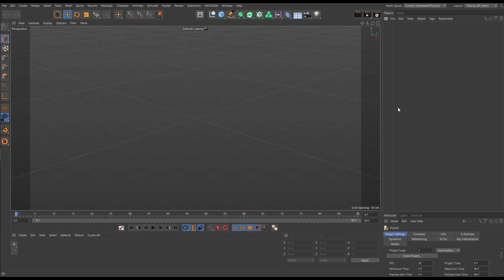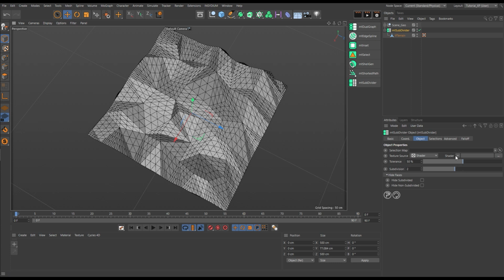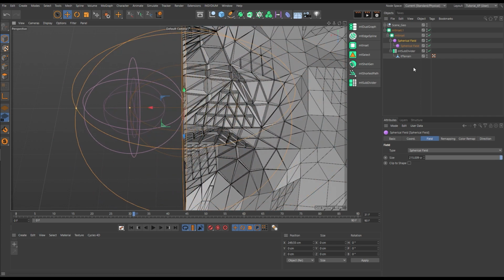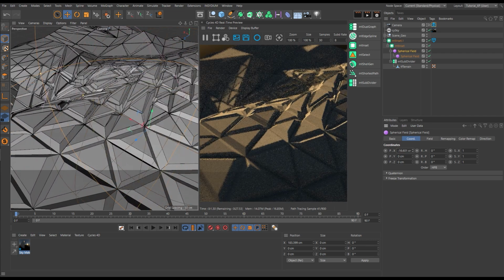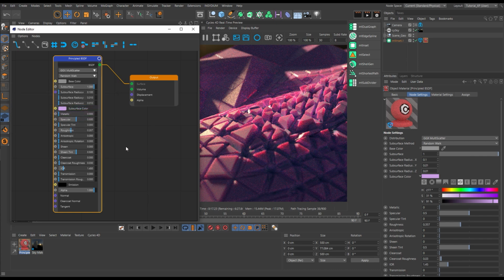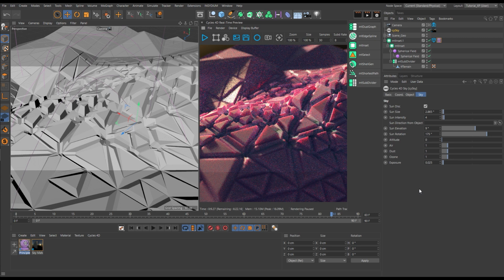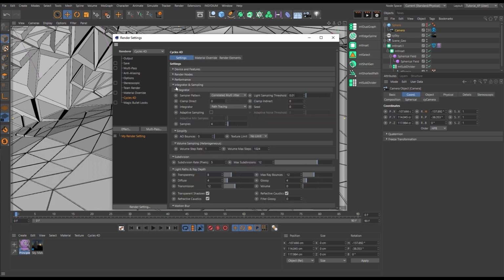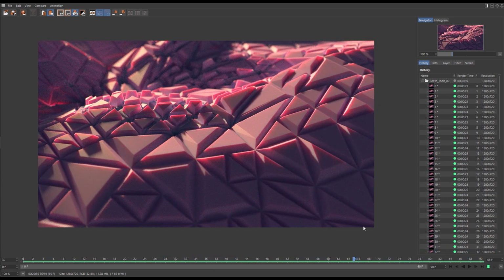MeshTools Tutorial - Crystal Growth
In this tutorial you’ll explore the MeshTools procedural modeling and animation system.

You’ll create a crystal growth rig using animated Insets and learn how to layer Fields for added animation control.

We will also cover texture, light, and how to render your scene using Cycles 4D.